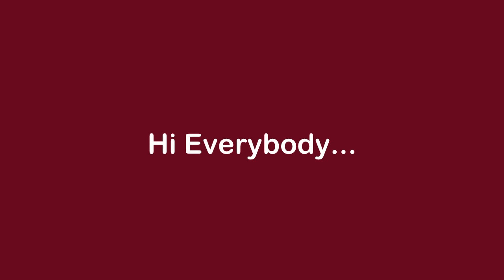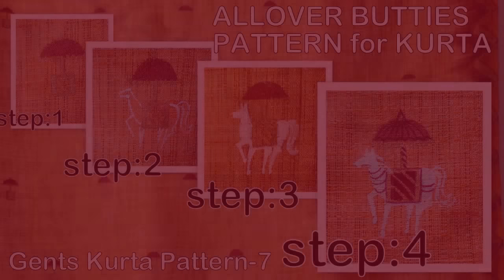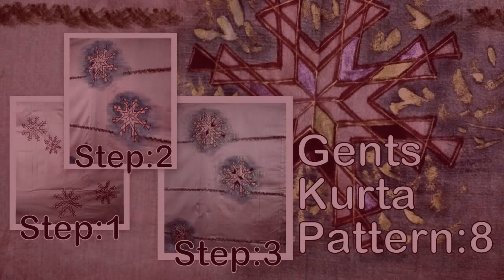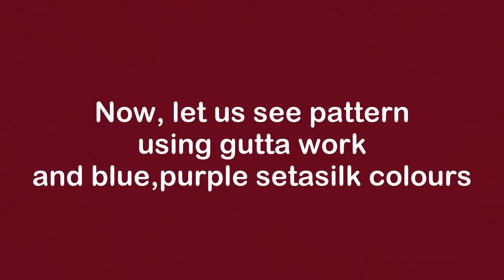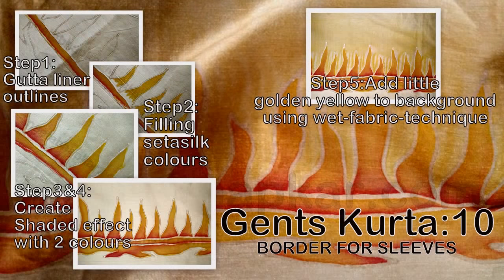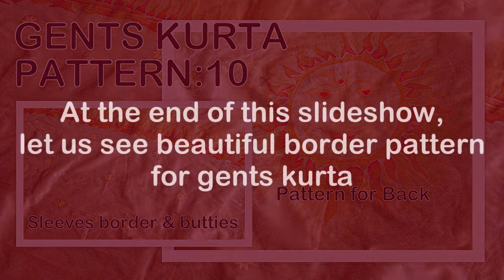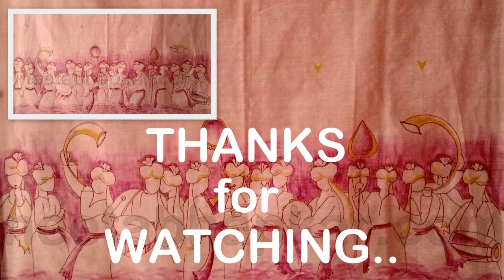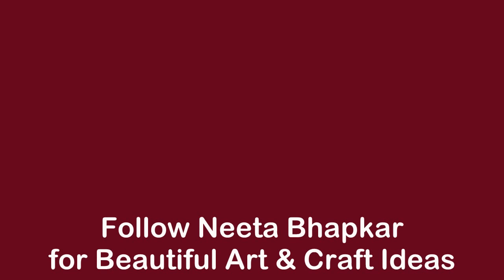Neeta Bhapkar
To continue with Gents Kurta Painting Patterns, adding these 5 new hand painted patterns. With prior instructions/tips this slideshow is uploaded.For details of the techniques used in these patterns,please refer to my 'Magic on Fabric' series.